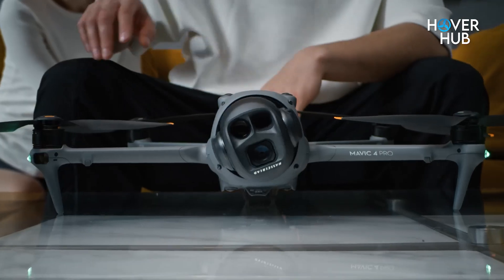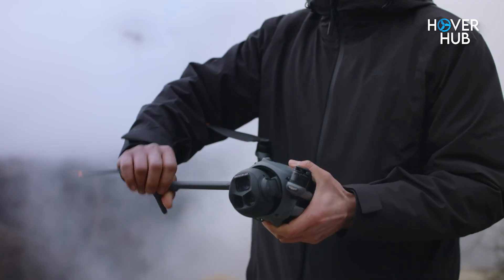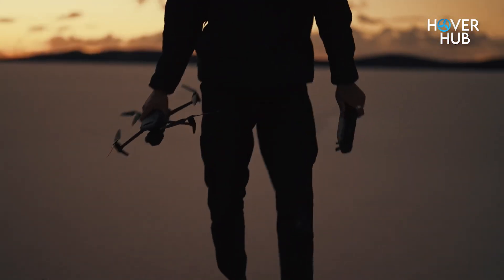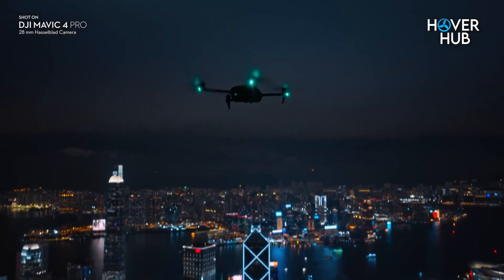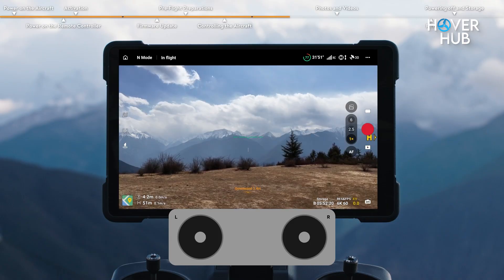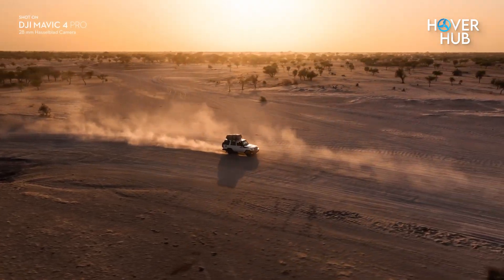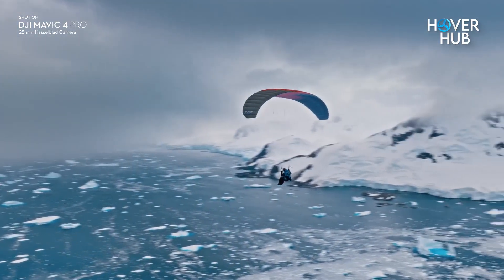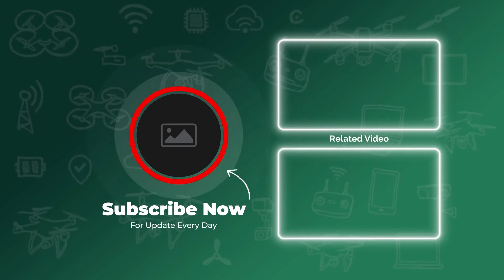DJI Mavic 4 Pro vs 3 Pro – Is It Really Better? Full Breakdown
DJI just raised the bar—again. In this side-by-side comparison, we break down everything that’s changed from the Mavic 3 Pro to the brand-new Mavic 4 Pro. From upgraded cameras and smarter sensors to flight time and image quality, we cover all the key differences that matter to creators, filmmakers, and drone enthusiasts. Is the Mavic 4 Pro worth the upgrade? Let’s find out.